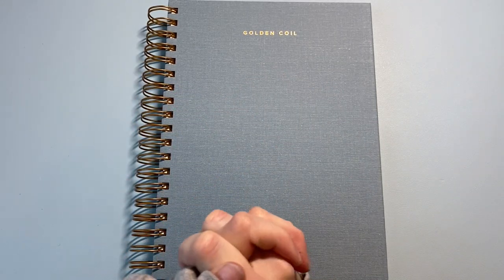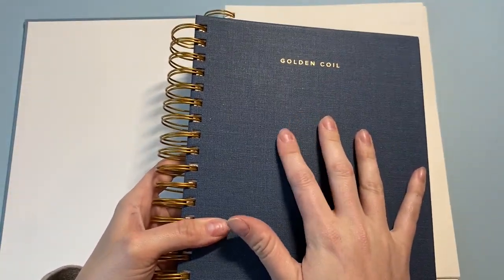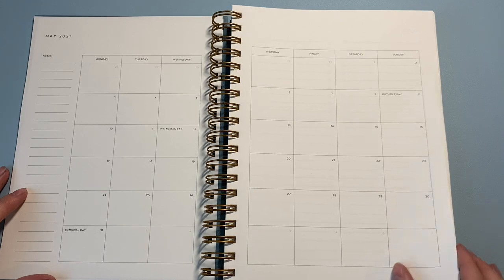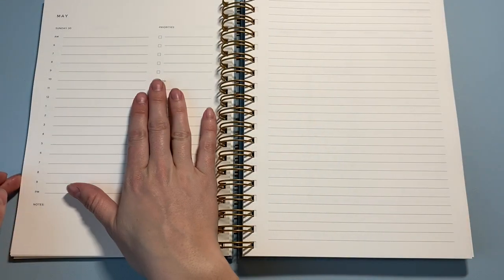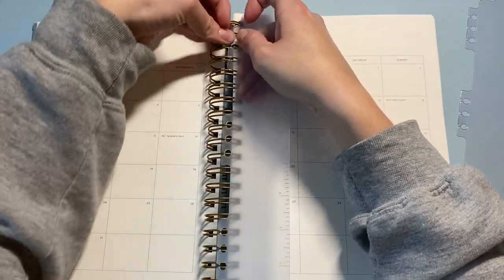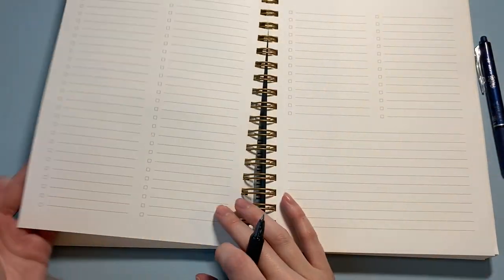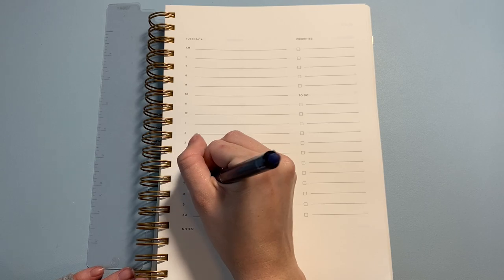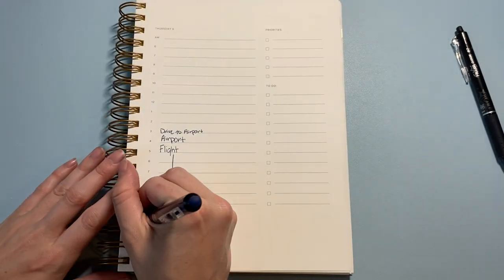My Golden Coil Daily Planner Flip-Through & Quick Plan with Me || May 2021 || New Trimester Planner!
Hi friends!! Today I am doing something a little different, and I will be flipping through my new Golden Coil Daily planner which runs May - August 2021.  I love the Golden Coil company and their high-quality planners, and I am using them on a trimester basis so I can get a new planner every few months and add extra pages to each!  This isn't sponsored at all, I just love these so I wanted to share!

0:00 Intro
2:15 Flip Through
14:35 Plan with Me

Golden Coil planners are so customizable, and that's why I love them! If you're interested in GC planners, here are a few useful links:

I paid for this planner on my own and all of the thoughts and opinions are my own.

About Me
My name is Kristin, and I am on a debt payoff journey to eliminate my consumer debt by December 2021.  My next goal will be to pay off my student loans!